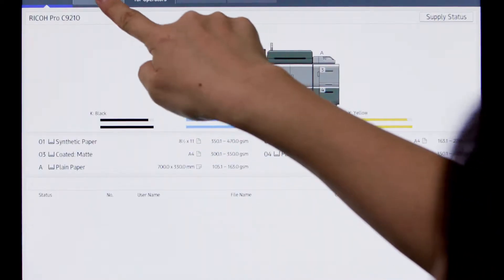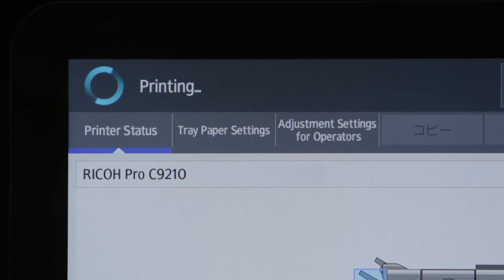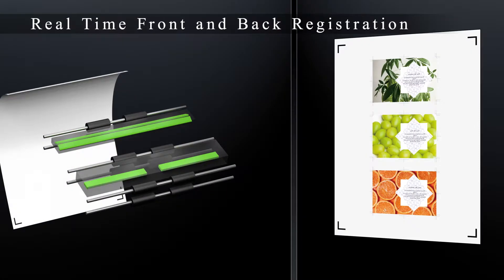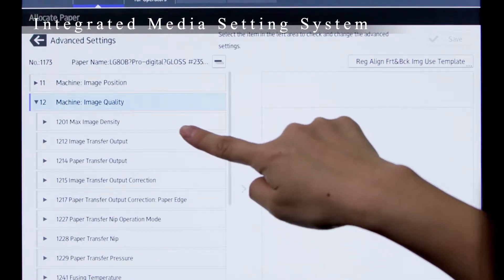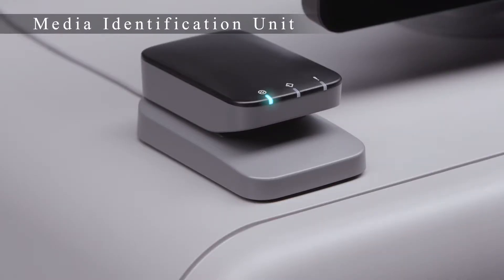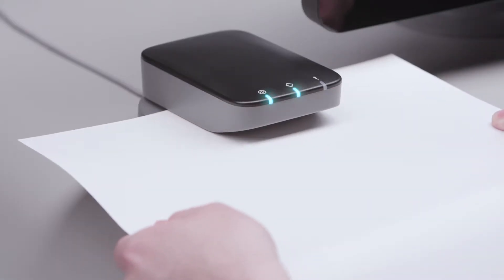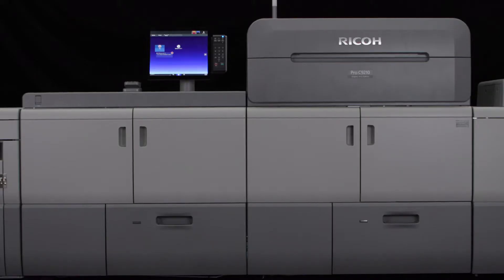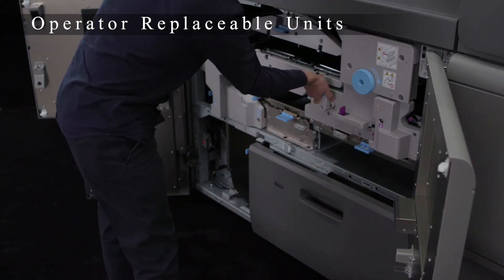Pro C9200 Usability Overview - Products & Solutions - Ricoh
Say ‘yes’ to more work with digital print production that delivers high speed, capacity and quality at low cost. Deliver oversize banners (auto double-sided to 1030mm), magnets, synthetic, linen and textured stocks with impressive results. There is a choice of controllers, including Fiery, to best suit your printroom needs. Booklets, folders, trimmers and other finishers can be added inline to further automate your operations.